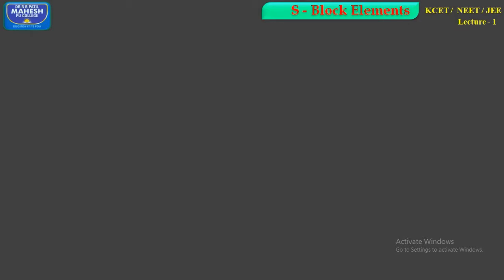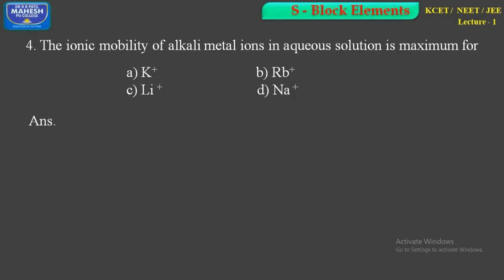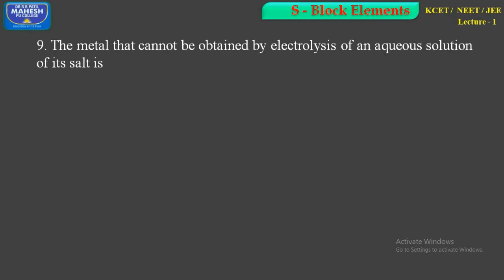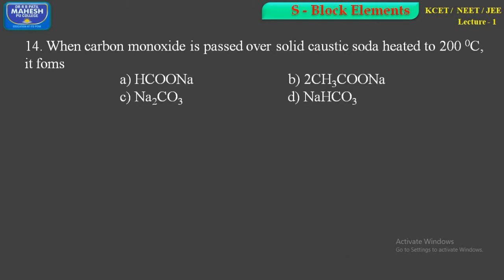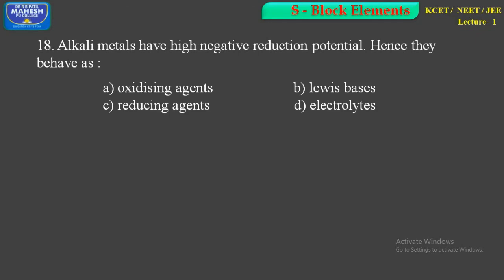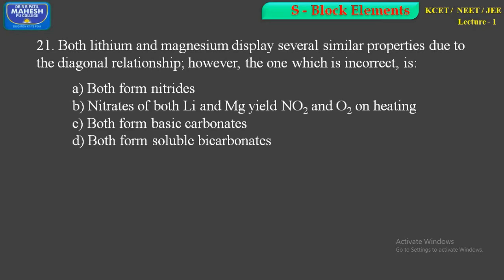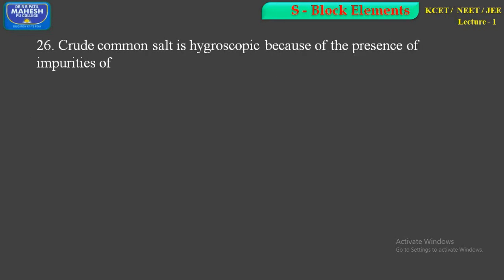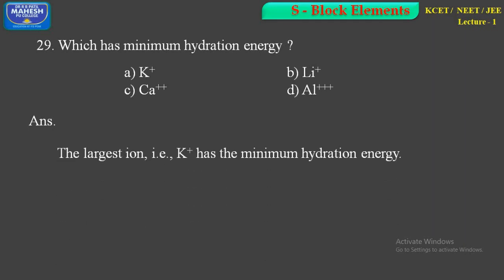S-Block Elements [KCET/NEET/JEE] Lecture-1